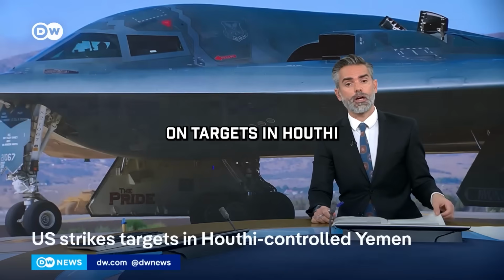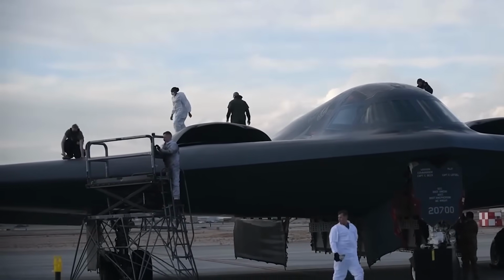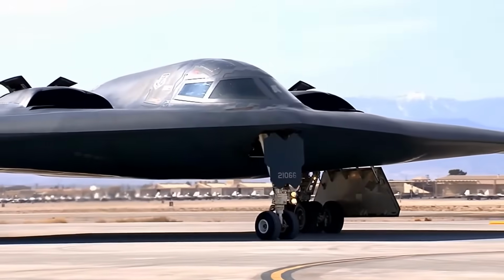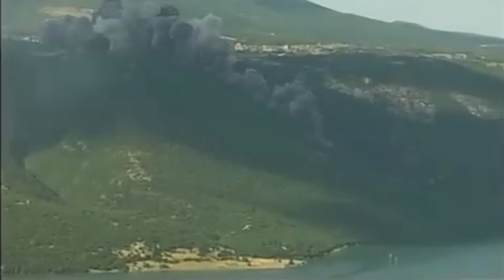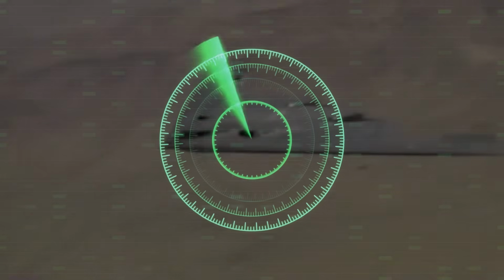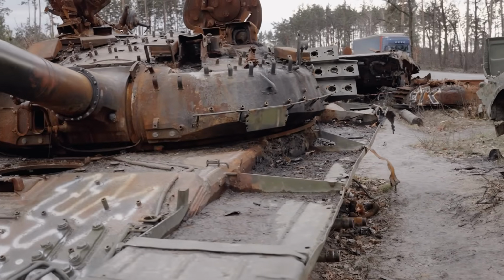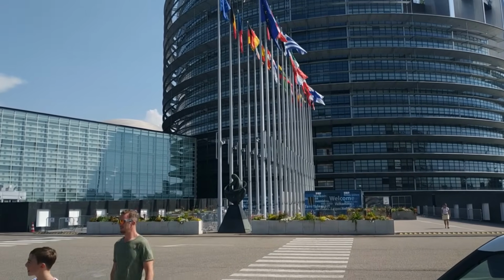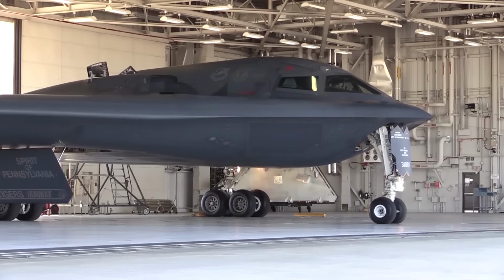How B-2 Stealth Bombers Wiped Out Houthi Rebels in Minutes!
In this video, we'll take a closer look at the B-2's capabilities and see how it annihilates enemy targets with ease. Get ready for an adrenaline-packed ride as we explore the world of military aviation!

Keep watching to see How B-2 Stealth Bombers Wiped Out Houthi Rebels in Minutes!

Inspired by Hyperspeed ES, Front Cost, and NOTiFY, The Military Show.

Inspired by How B-2 Spirit Stealth Bombers Devastated Houthis' Pirates

Inspired by Even Ukraine Can’t Believe What Italy Plans – This is UNBELIEVABLE!

Inspired by Even Ukraine Can't Believe What EUROPE Plans to Do to Russia

On CyberMach News we will go through Military News, Breaking News, and World News.